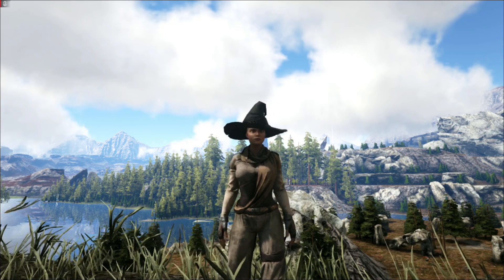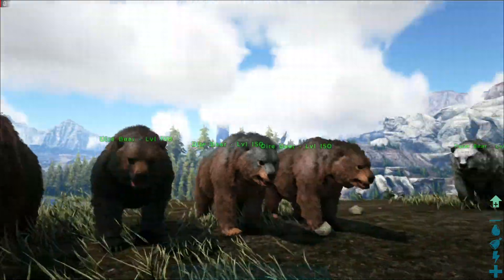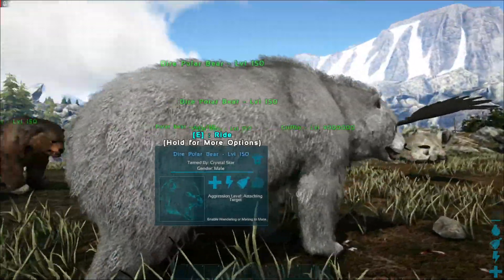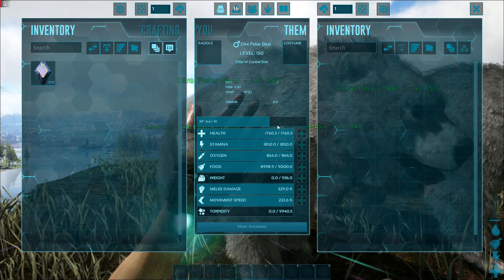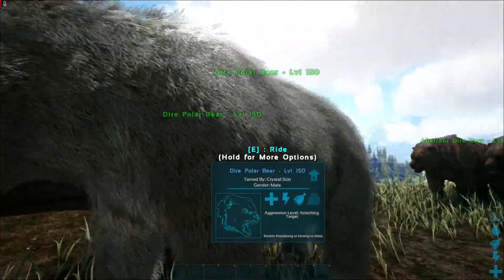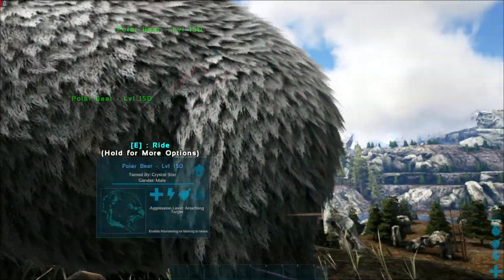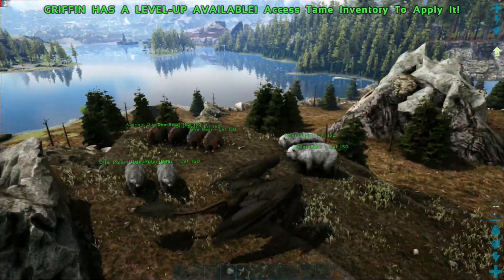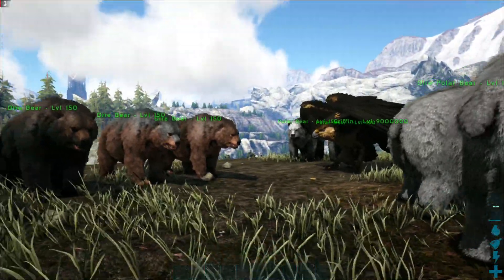Polar Bear vs. Dire Bear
If you have heard people talk about which is better the polar bear or the dire bear then this quick video will walk you through what you are looking to know! This will explain to you why polar bears are better in regards to their hp (health).

This tutorial is part of my channel for the extinction map, to help give you locations, hints, helps, guides,tips, cheats, glitches, cheese, the easy way, and whatever you might want to call these sorts of videos! :)